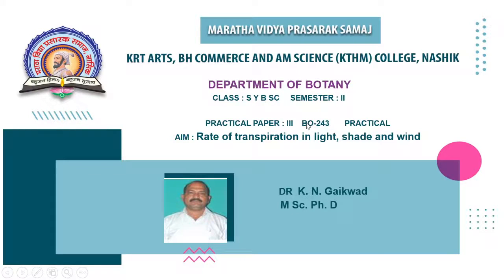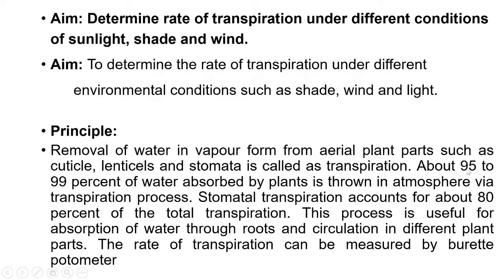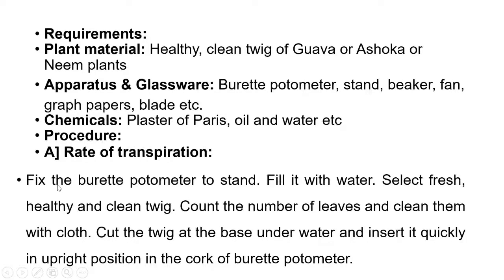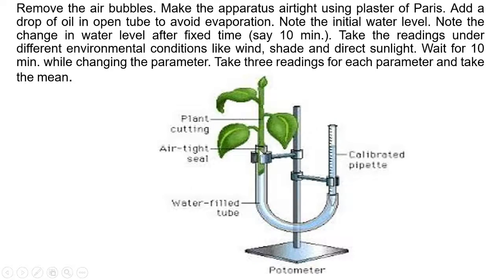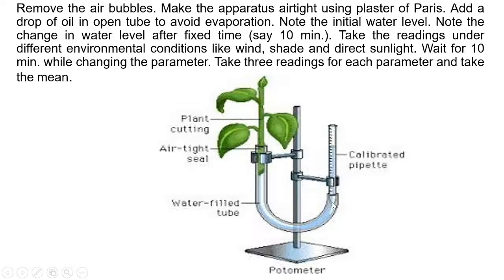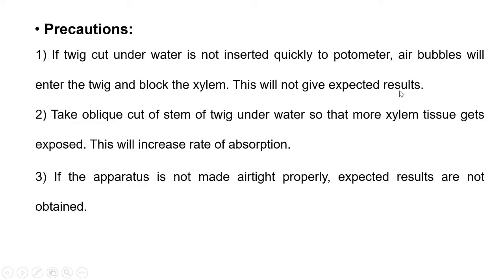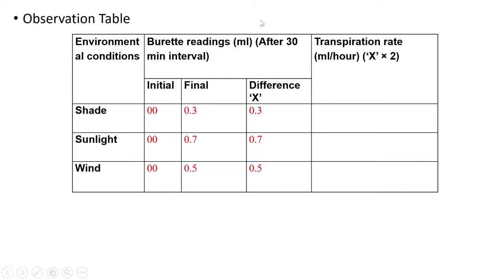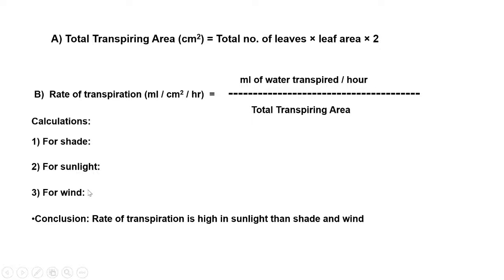4 SYBSc Botany practical Study of rate of transpiration